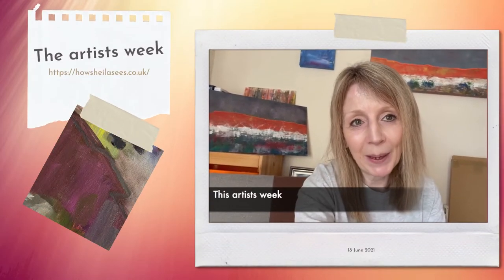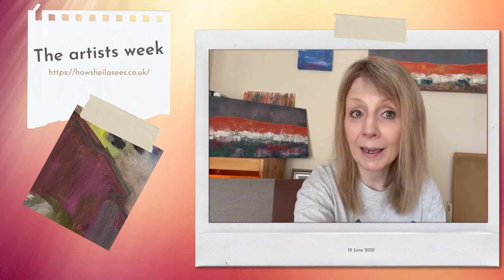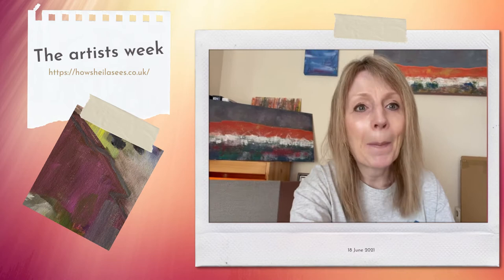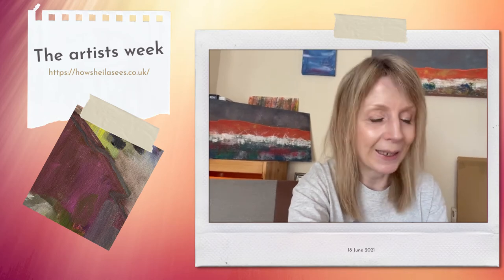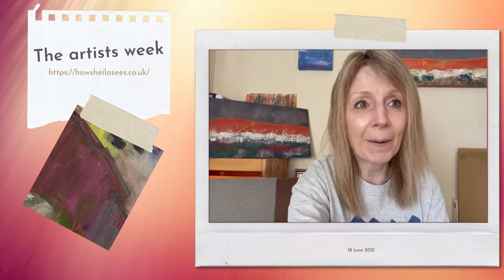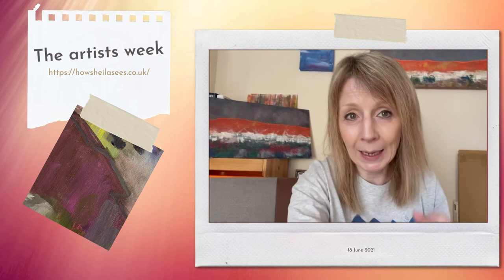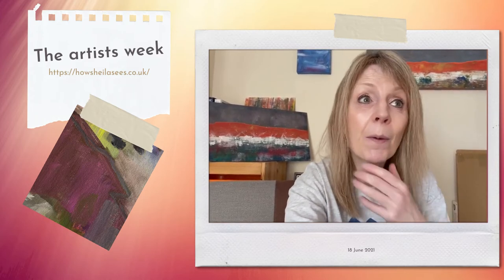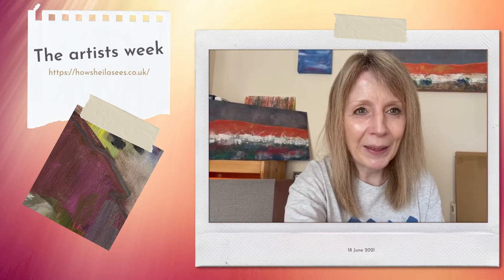This artists week: 18 June 2021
This week I share some of my adventures with water based oil paint and some good news about a residency next year.